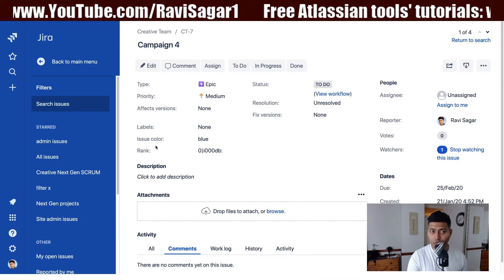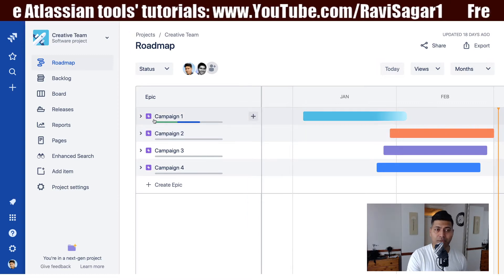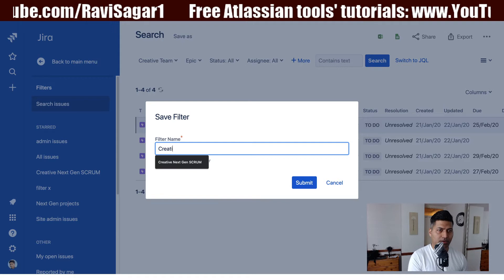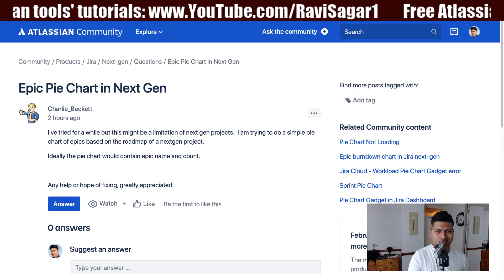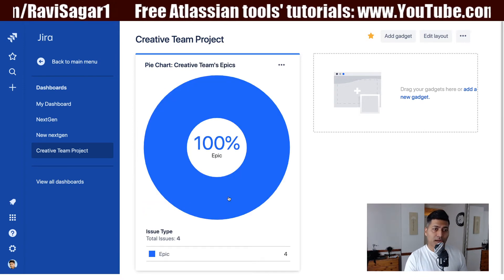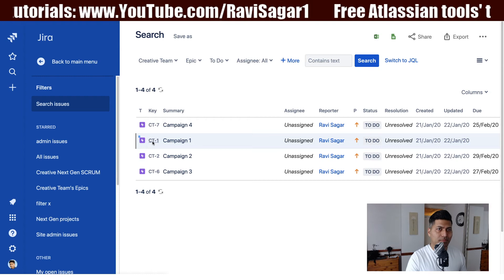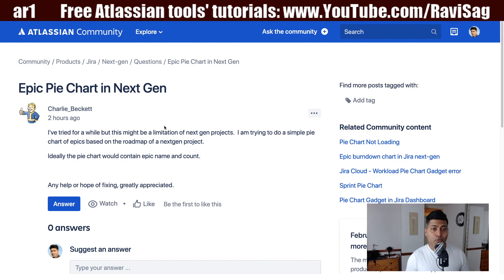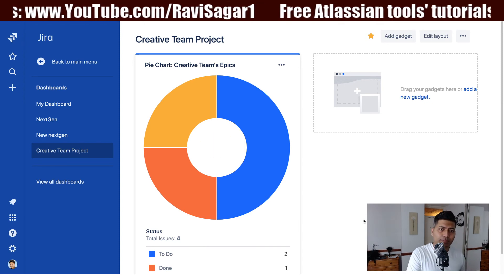GetAnswers - Can you create Epic Pie Charts?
There was a simple questions asked on the community about creating a pie chart from Epics of a Next-gen project. Let us see if it is possible or not.

1. Jira Quick Start Guide (Book)
3. Jira 7 Guide for Administrators and Developers (Video course)
4. Jira 7 Essentials (Video course)

2. Algorithm Design and Analysis
5. Google Apps Script tutorials